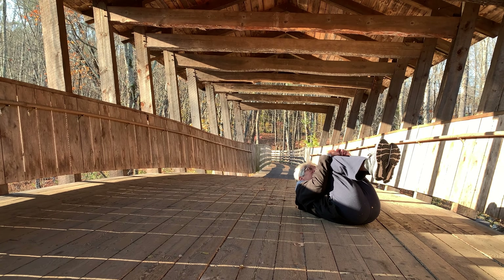Sizzle + Pop (The Pillbug)